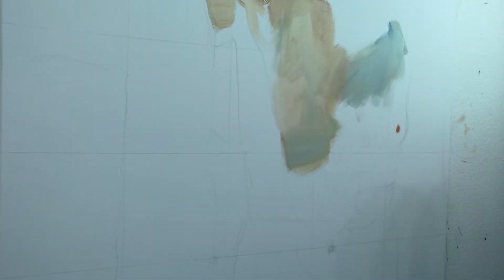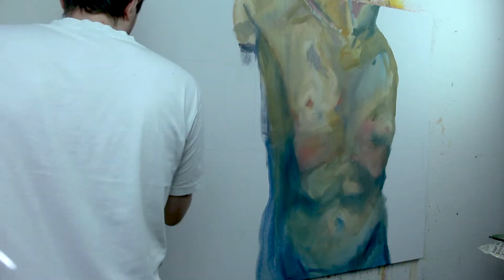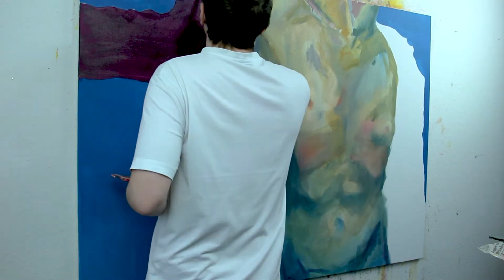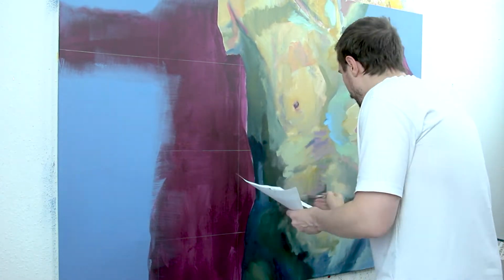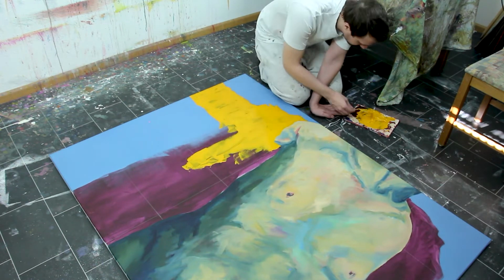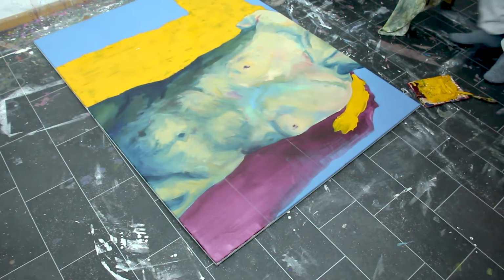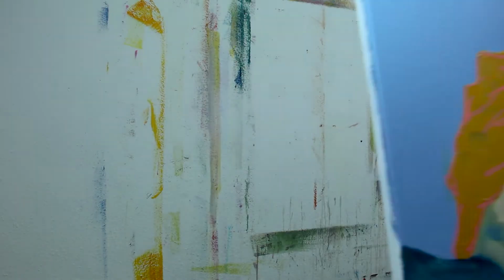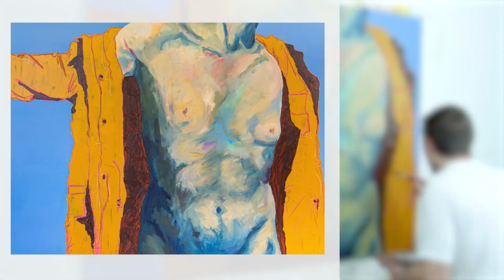Thought Process Art - Contemporary Art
Art Vlog: Inside The Mind #3
I'm going over what's going on in my mind. During and after I create a painting.
Hope you all are doing fine. I feel like my thought process is all over the place - I assume, I'm trying to break out of old habits and find new ways. I'm wondering where this will leave me it's quite exciting to think about where my art will go in the future. If you are still reading this thanks so much for your support I appreciate each and every one of you.

__FOLLOW ME____________________________